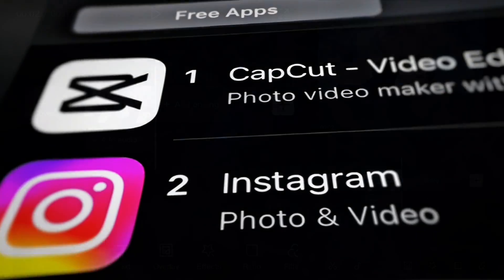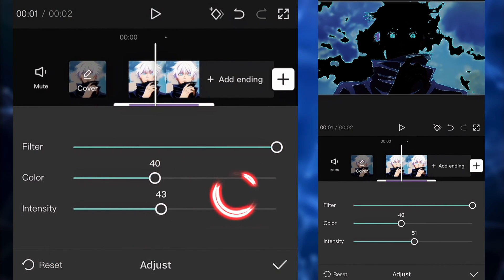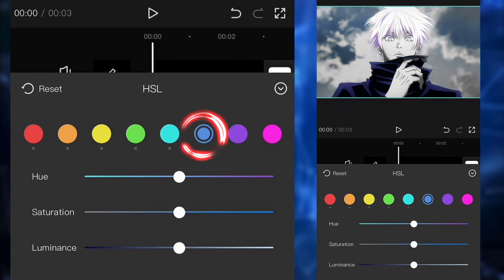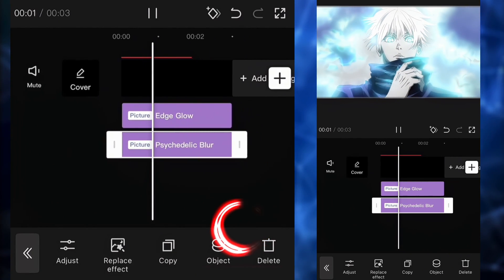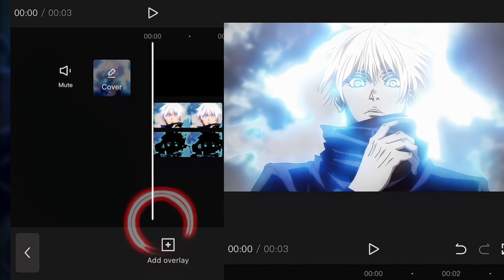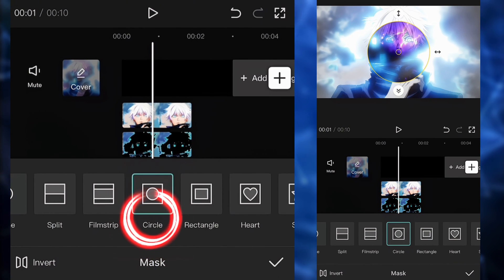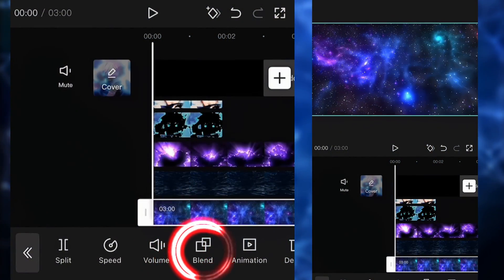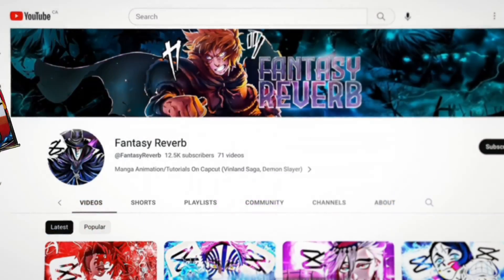How To Do Galaxy Glow On CapCut | Tutorial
CapCut Glow Effect / AMV | CapCut Tutorial For Beginners Easy / Like After Effects

Songs used in this video :
- Dusty Decks - 180 Gram
Music | "Sunset" by LiQWYD

EpidemicSounds

Thumbnail Made By The Legend @Majestic-vlk

Capcut
Alightmotion
AfterEffects
Glow Glitch Transitions
Glowing Effects Capcut Tutorial
Galaxy Glow Effect CapCut
Edge Glow Transitions
How To Make Glow Like AE On CapCut
CapCut Smooth Transitions